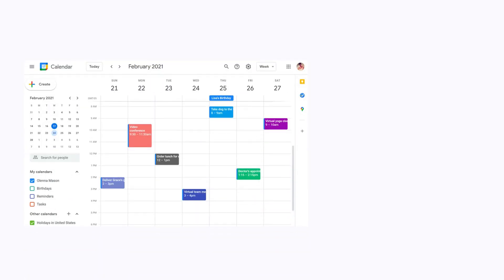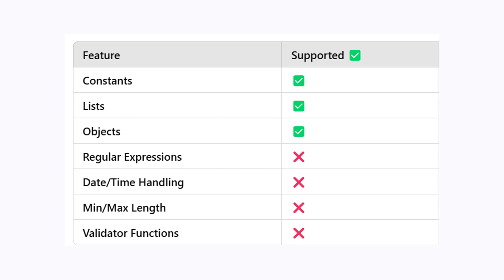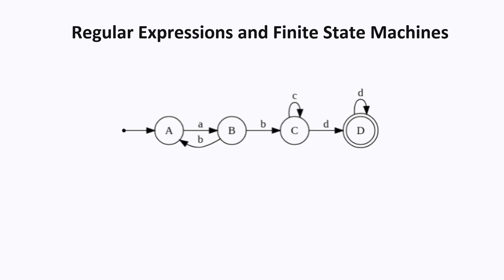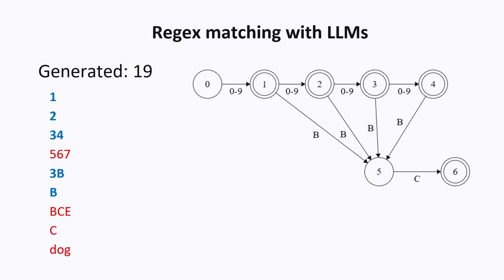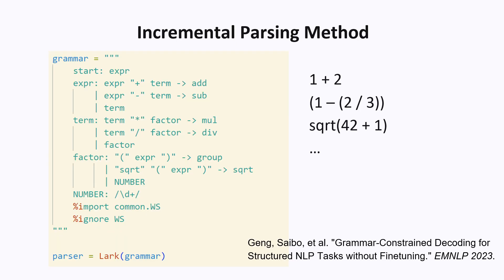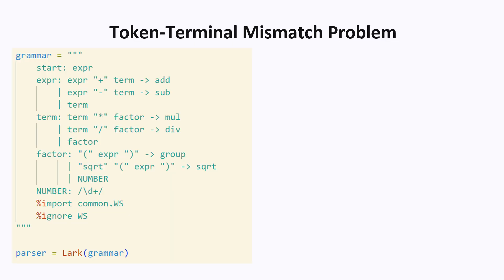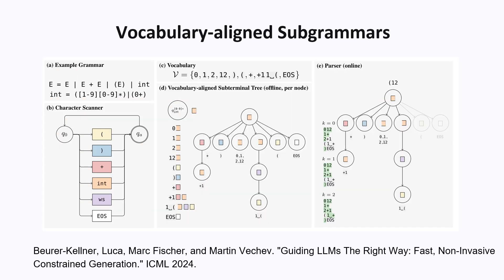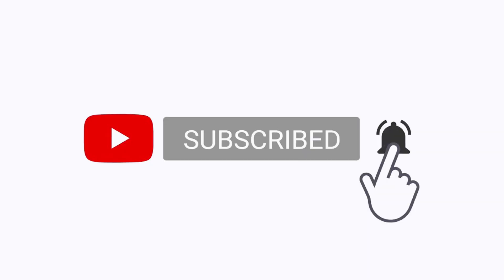Structured Output from LLMs: Grammars, Regex, and State Machines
Structured outputs are essential for applications that integrate LLMs to make decisions in downstream tasks. In this video, I explain how structured output generation works - a topic that is very relevant and also an area of active research.

First, we look at OpenAI API's ability to produce structured outputs using formats like Pydantic or Zod. For open-source alternatives, I cover the Outlines library, which operates using state machines and regex under the hood.

However, in many cases, we need to generate outputs according to a context-free grammar (CFG), which introduces the need for pushdown automata. Learn how advanced techniques address the challenges of grammar terminals mismatching with LLM tokenization, why this is a problem, and some creative solutions from recent research papers.

0:00 - Introduction
1:06 - OpenAI API example
3:02 - Outlines library example
4:07 - Pydantic to regex conversion
4:57 - Finite state machines and regex
5:58 - Regex matching with LLMs
8:41 - Context free grammars
9:40 - Incremental parsing of CFGs
11:22 - Pushdown automata
12:18 - Token-terminal mismatch problem
14:26 - Vocabulary-aligned subgrammars
15:12 - State machine composition
16:06 - Format restriction and LLM performance

References

Willard, Brandon T., and Rémi Louf. "Efficient guided generation for large language models." arXiv preprint arXiv:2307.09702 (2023).

Geng, Saibo, et al. "Grammar-Constrained Decoding for Structured NLP Tasks without Finetuning." EMNLP 2023.

Beurer-Kellner, Luca, Marc Fischer, and Martin Vechev. "Guiding LLMs The Right Way: Fast, Non-Invasive Constrained Generation." ICML 2024.

Koo, Terry, Frederick Liu, and Luheng He. "Automata-based constraints for language model decoding." COLM 2024.

Tam, Zhi Rui, et al. "Let Me Speak Freely? A Study on the Impact of Format Restrictions on Performance of Large Language Models.“ EMNLP 2024.